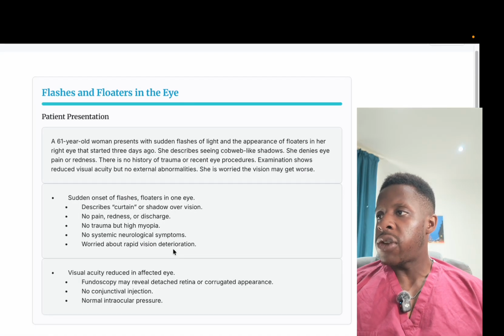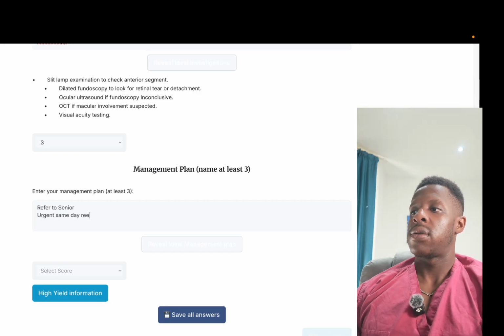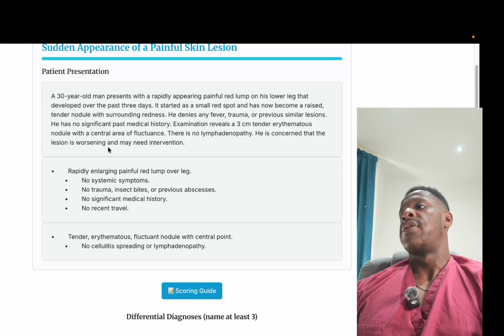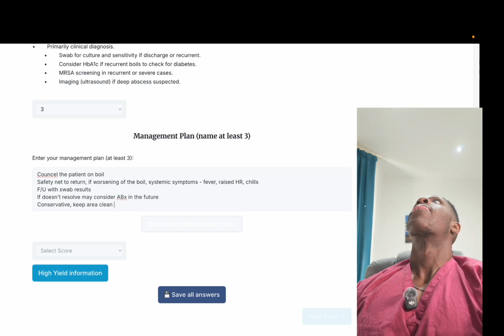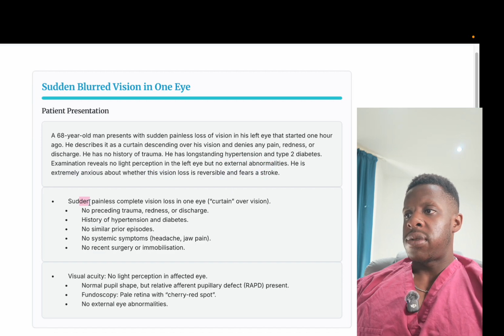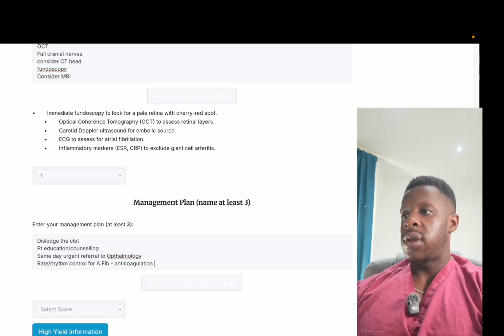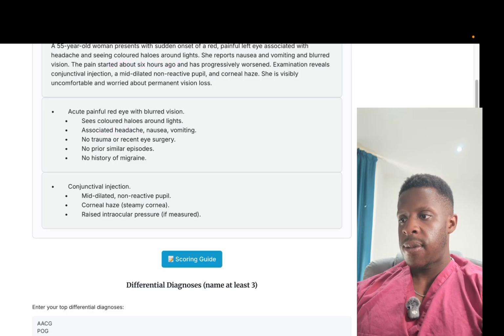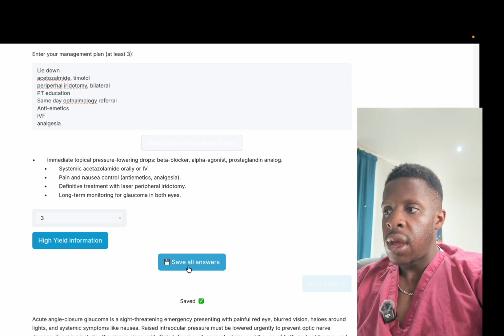Sudden Blurred Vision in ONE Eye — Could You Diagnose This UKMLA Case?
A patient walks in with sudden blurred vision in one eye. What's your top differential — and what would you do first?

This is a real case from the Dr Prepper clinical case bank, the kind of scenario UK medical students actually get tested on in the UKMLA — not just another SBA question bank rehash. Watch through the reasoning, lock in your answer, then check if you got it right.

Want to work through the full case (differentials, investigations, management) plus 500+ others like it? Head to drprepper.co.uk — real clinical decision-making practice, not just revision.

Prefer to learn on the go? Try STAT!, our free arcade-style clinical case game — 5 cases free, no sign-up needed.

🔗 drprepper.co.uk

Want me to swap in the actual diagnosis/case details once you've picked which one this video covers, or keep it diagnosis-blind like this to protect the reveal?